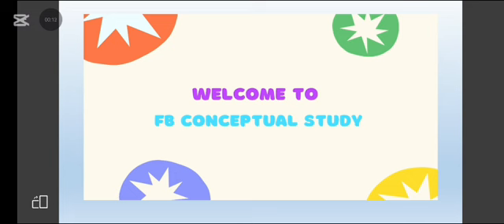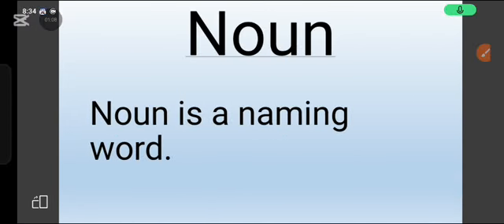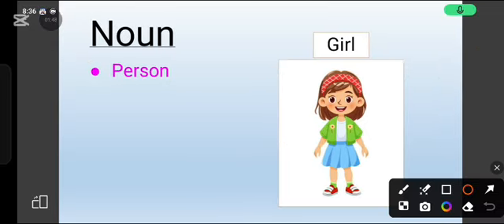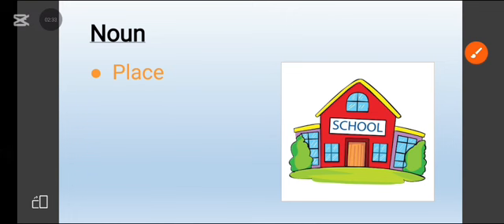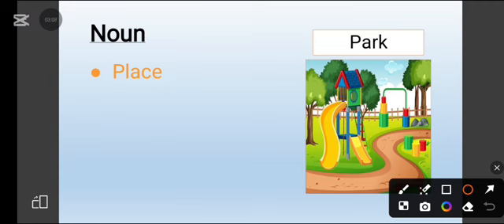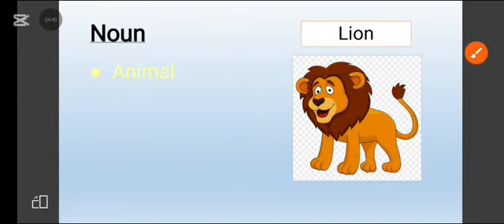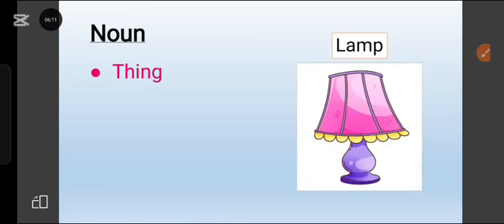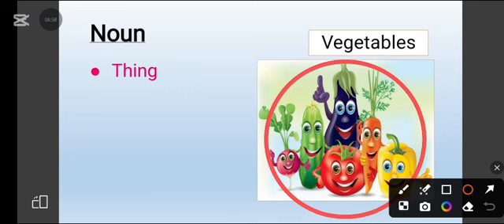Parts of Speech (Noun) Lecture #1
English grammar topic (Parts of Speech), I will teach you first Part of Speech(Noun),  I really worked hard to make this video for you,  kindly watch like , share and subscribe my channel so that I can make more videos for you.